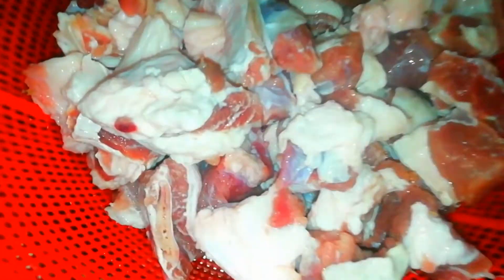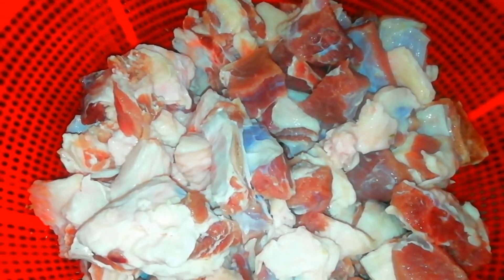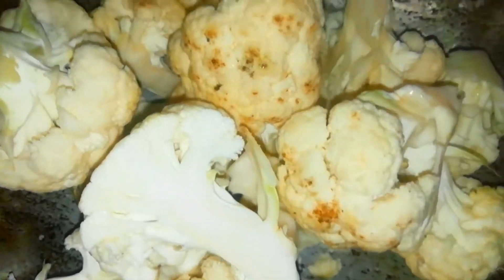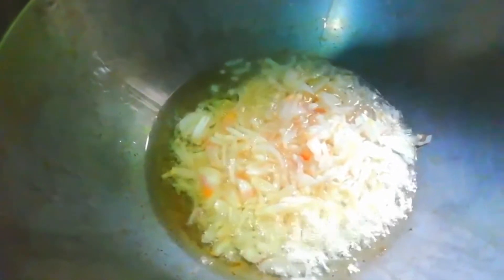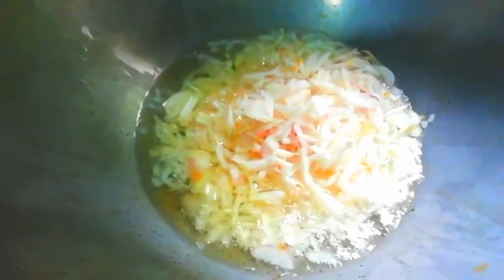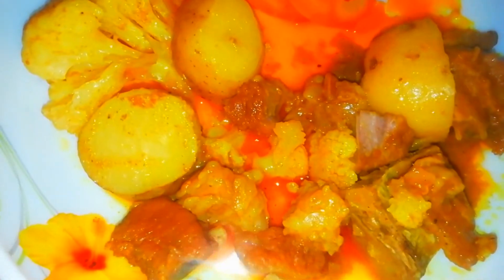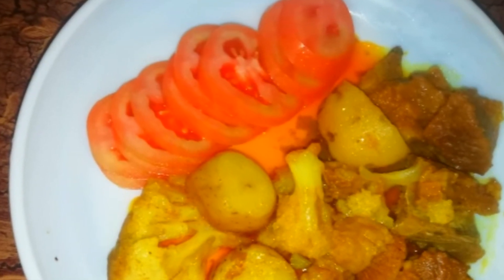||গরুর মাংস দিয়ে ফুলকপি এবং আলু ভুনা ||Cook potatoes&Cauliflower with Beef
গরুর-মাংস-দিয়ে-ফুলকপি-রান্না